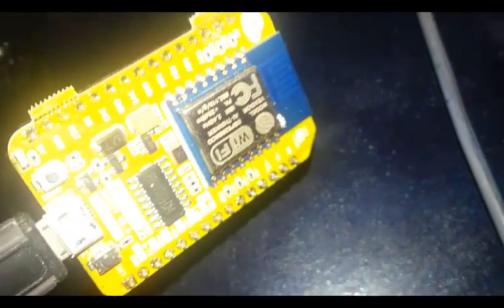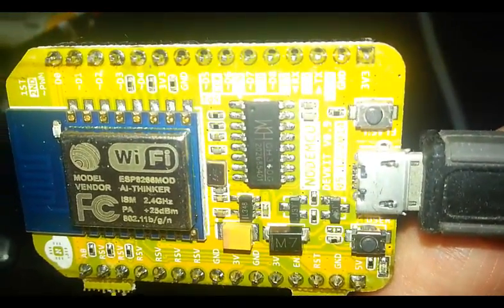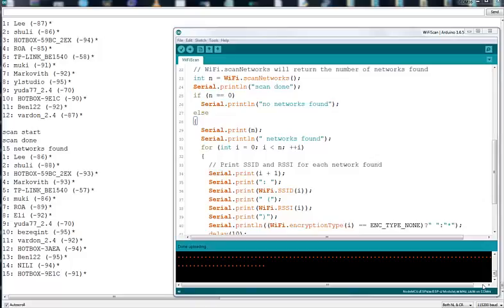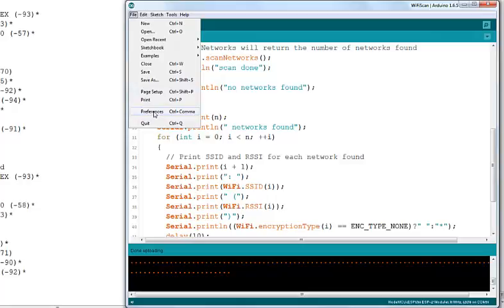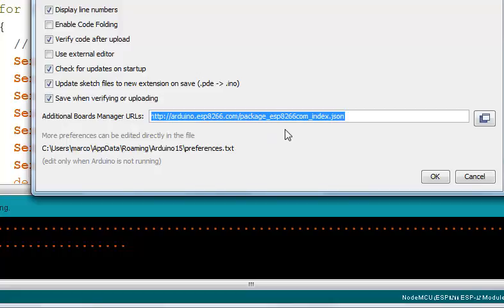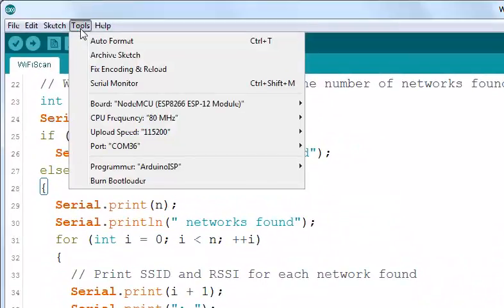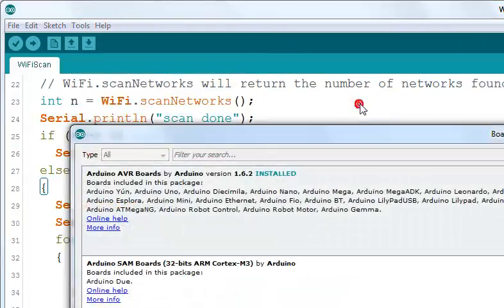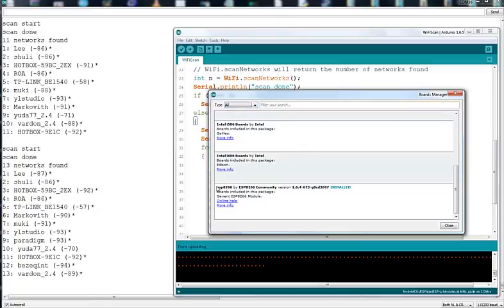Tutorial - how to use the Arduino ide to code for your esp8266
In this video I explain and show how we can use the arduino ide to upload code to the esp8266 .
in this case my esp8266 development board uses the ch340 ic.